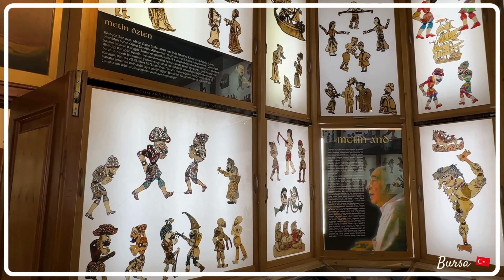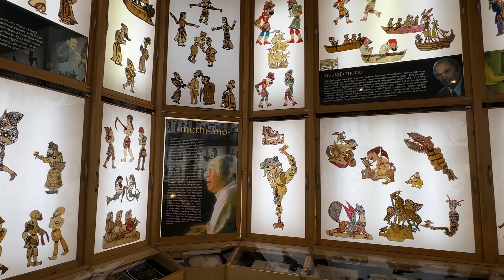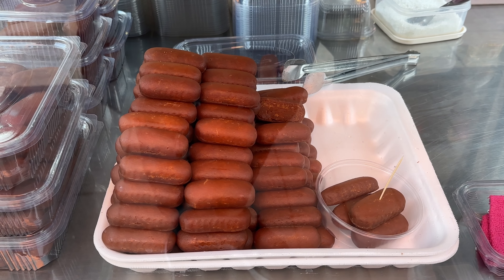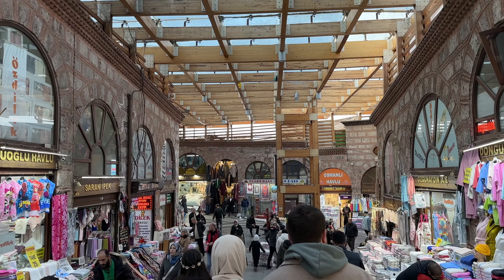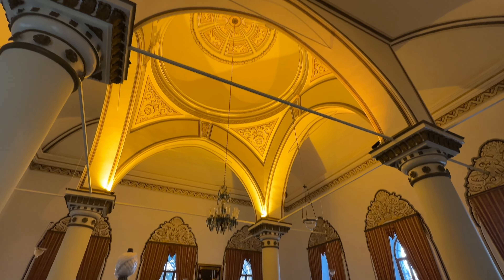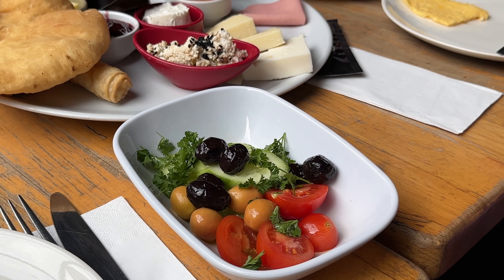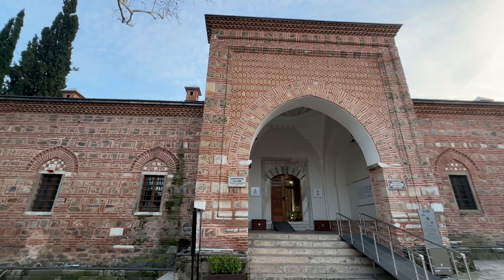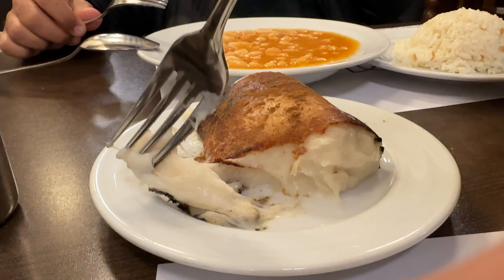Visit Bursa, Turkey 2024 | Former Ottoman Empire Capital | Silk Bazaar, Grand Mosque, Green Tomb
Let’s discover Bursa, Turkey. This former Ottoman Empire capital, commonly known as “Green Bursa”, is full of history of Turkey’s past. We’ll visit many of the top spots like the old silk bazar (koza han), the Grand Mosque (Ulu Cami), and the Green Tomb (Yeşil Türbe), Osman Gazi and Orhan Gazi’s tombs. In addition we’ll try out the local specialty of Iskender kebap, sample some Turkish breakfasts, get a glimpse into Turkey’s car production at the Tofaş Museum, as well as view a large collection of Ottoman folk clothing at the Uluumay Museum. All of this and more awaits! Until next time, thanks!

~ Oh So Pom ~